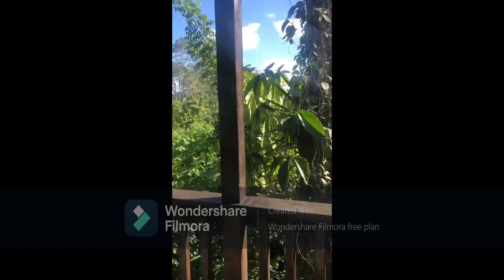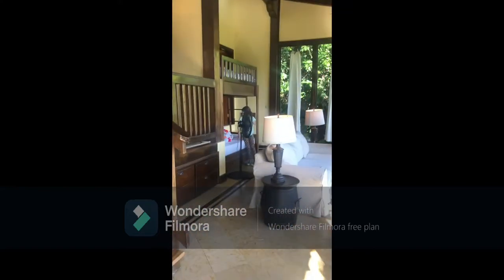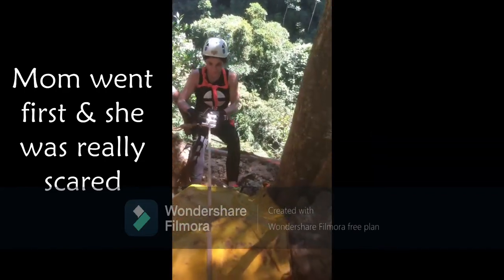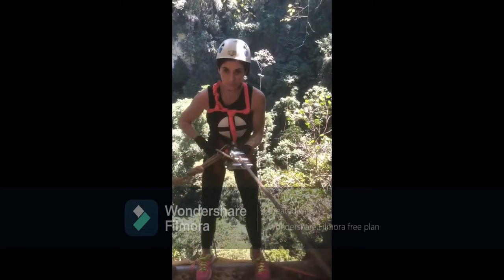Ian Anderson's Caves Branch Jungle Lodge Belize Review Family Vacation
Thanks to Ian Anderson's Caves Branch, our family jungle trip to Belize was amazing.